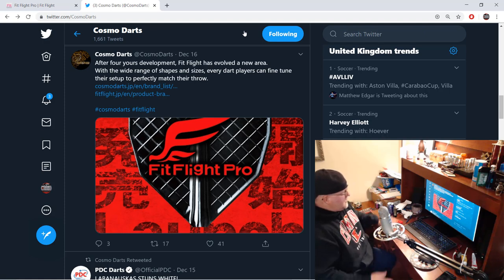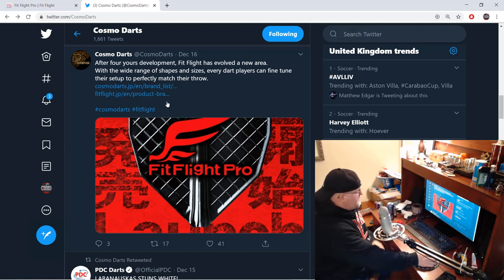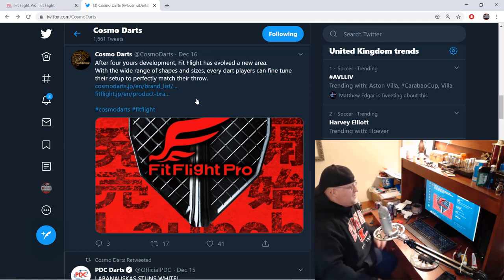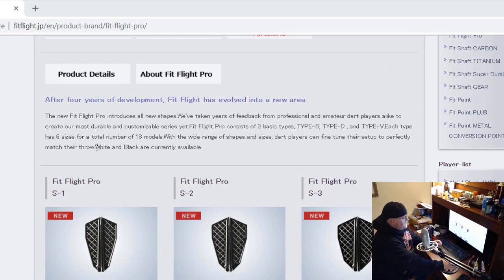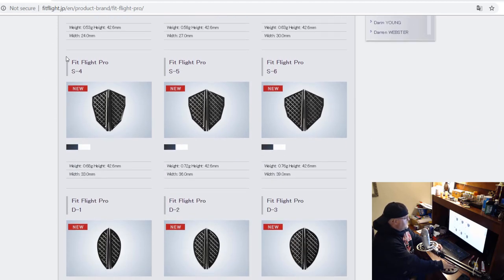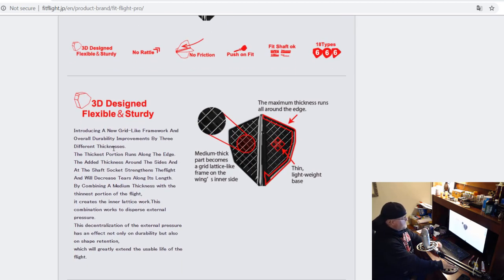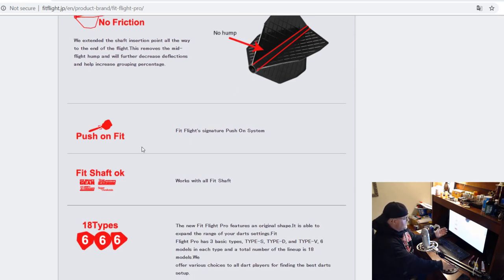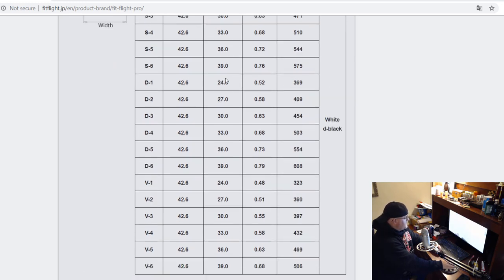Cosmo Fit Flight Pro - New Product Release - Feb 2020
Cosmo announced yesterday that they will be coming out with a new line of flights in Feb 2020 called the Fit Flight Pro. As a Cosmo flight user myself I'm looking forward to trying these out.